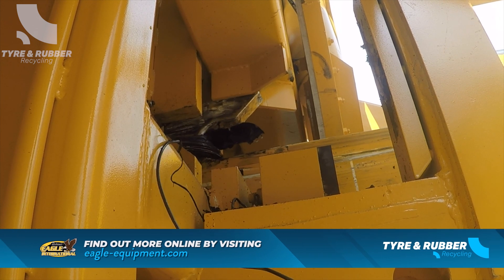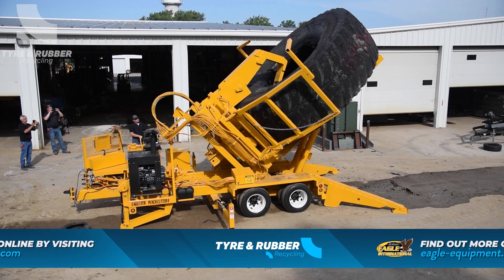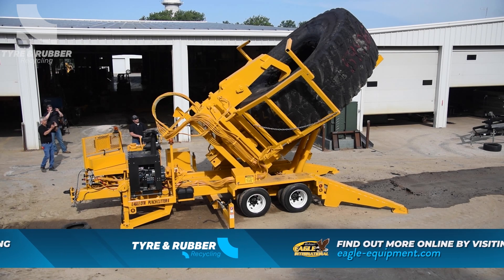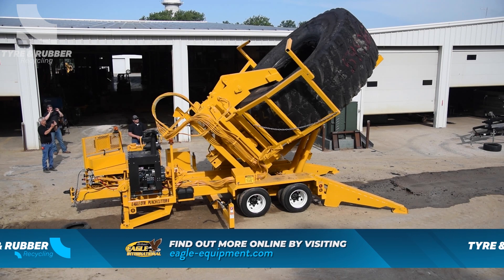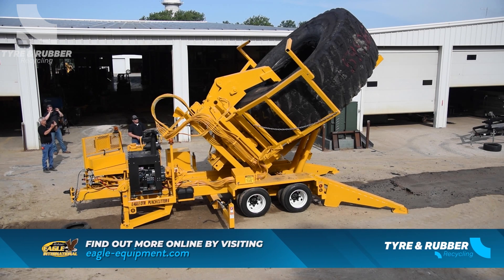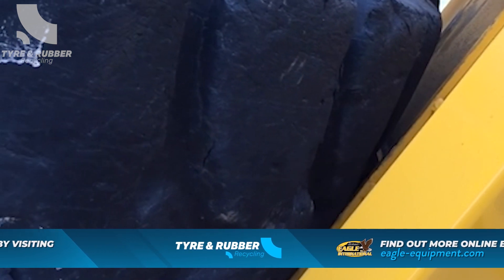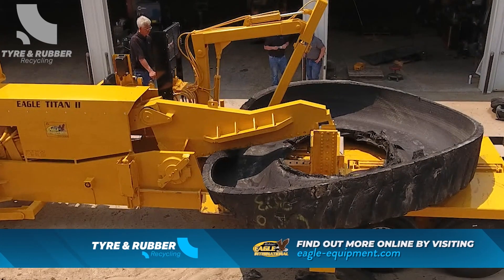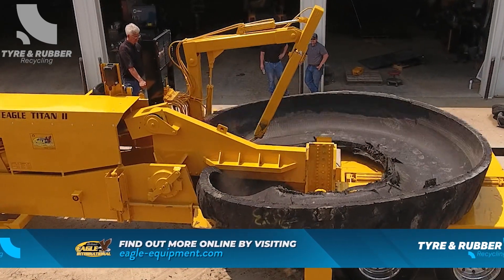Eagle International: A Provider of Tyre Recycling Equipment | Tyre & Rubber Recycling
One of Tyre & Rubber Recycling's long-standing advertisers is Eagle International.

Eagle International is a company that designs and manufactures tyre recycling equipment. Their focus is on making recycling and reusing easier by downsizing tyres. They offer a portable OTR downsizing system, consisting of three machines that can process tires ranging from 20” ATV to 59/80/R63 OTR tires. The system pulls the bead, cuts the tyre in half, and segments it into smaller pieces, reducing the size of an OTR tyre by 70%. The goal of the company is to help reduce size, waste, and impact in the tyre recycling process. More information can be found on their website.

About the Tyre & Rubber Recycling YouTube Channel:

Here you will find all the latest videos from the global tyrerecycling​ industry, including news​, interviews, sponsored content, behind-the-scenes footage and much more.